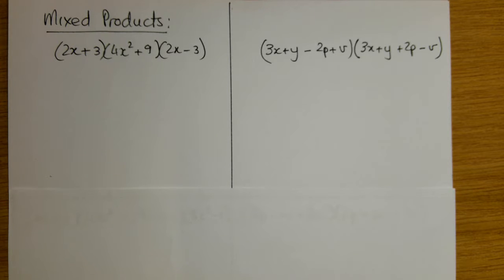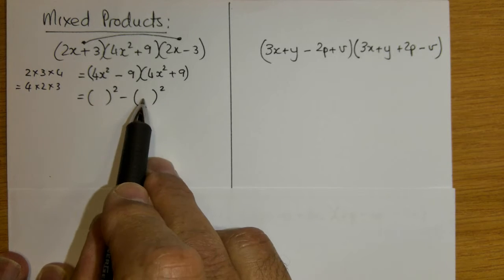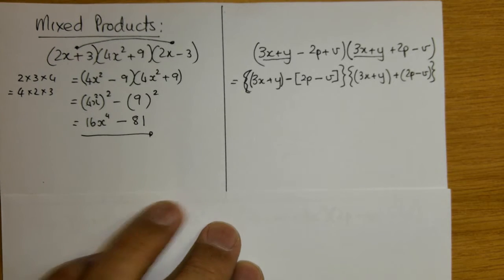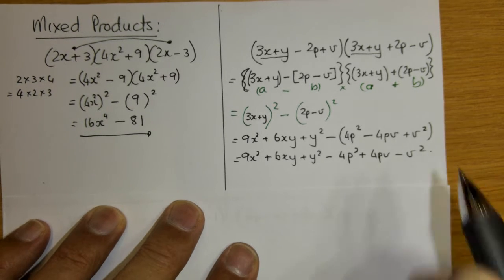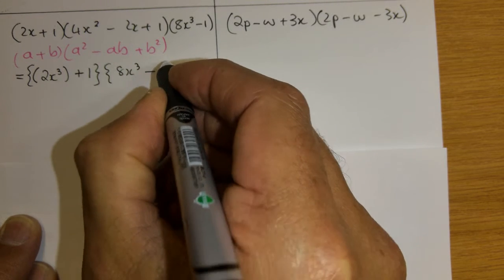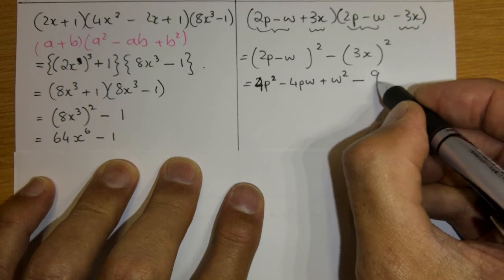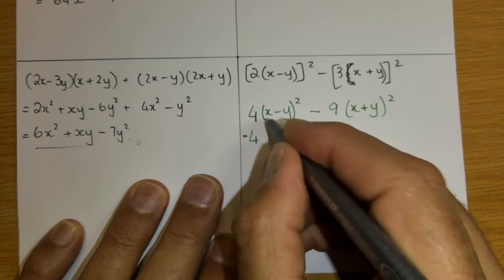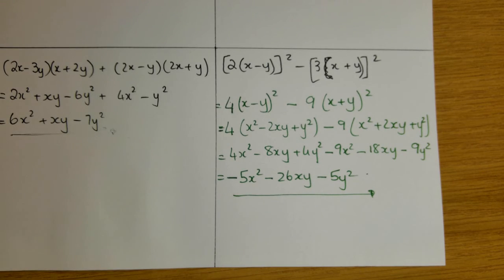Products 6 Mixed product problems